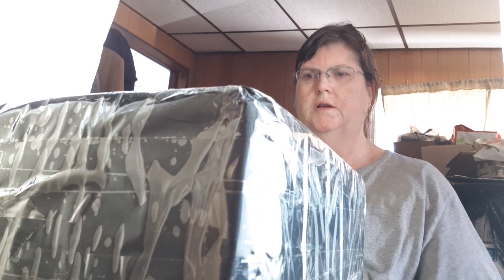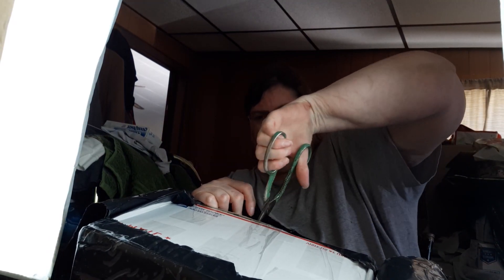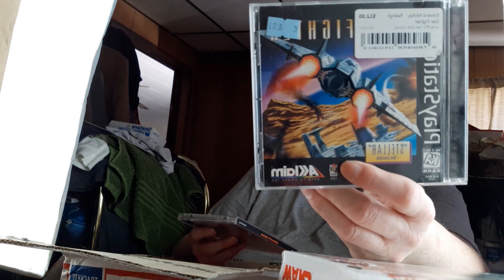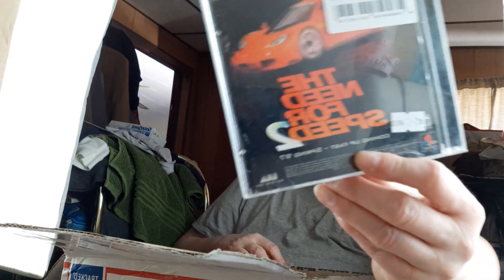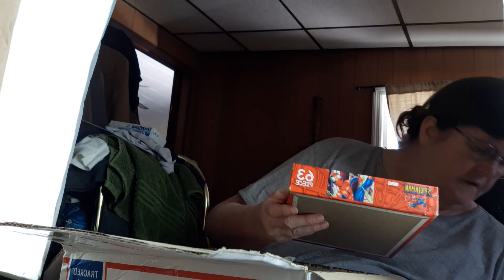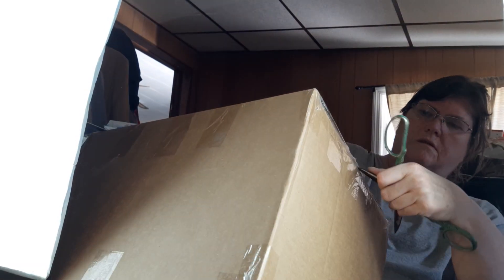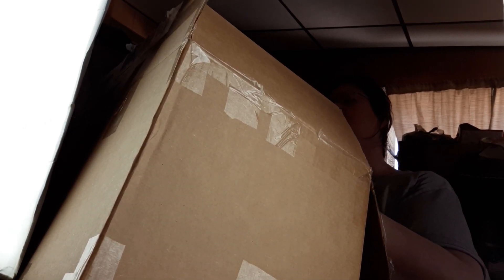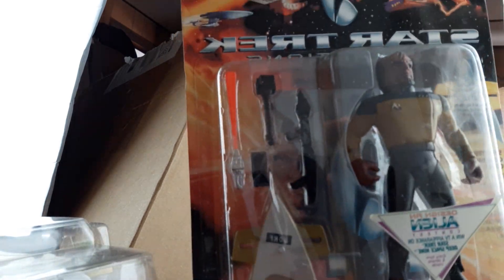Unboxing eBay haul won from Mr BuysALot and It's About To Get Real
Unboxing eBay haul won from Mr BuysALot and It's About To Get Real .  2 different auctions and lots of goodies in each.